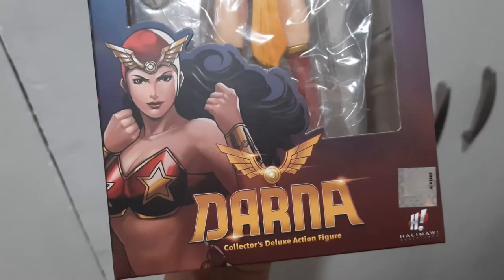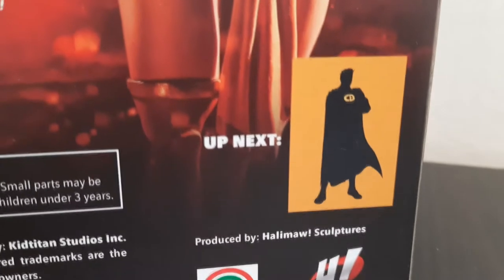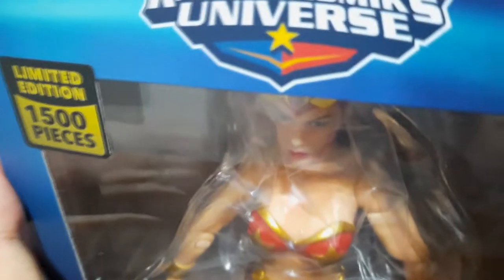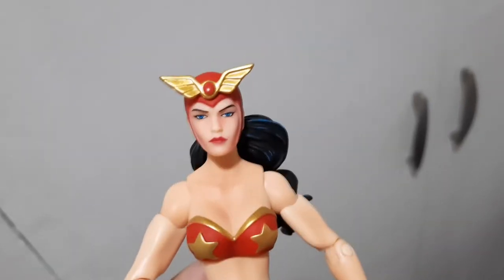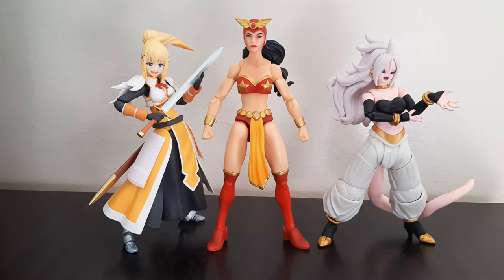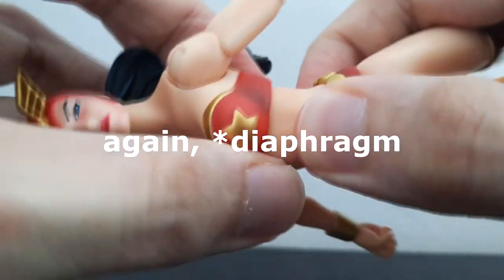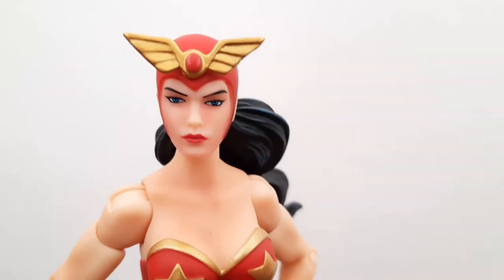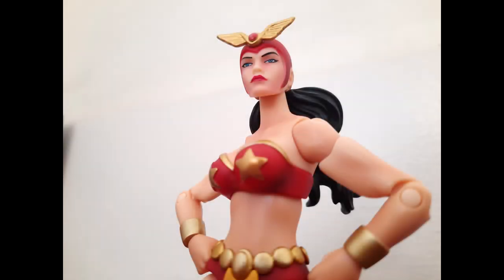DING! ANG BATO! Halimaw Sculptures Darna Action Figure Unboxing and Review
Here I take a look at the very first Pinoy-made production action figure!

Is it great? Is it worth the wait? Does is show potential for future Pinoy action figures? Find out in the video!